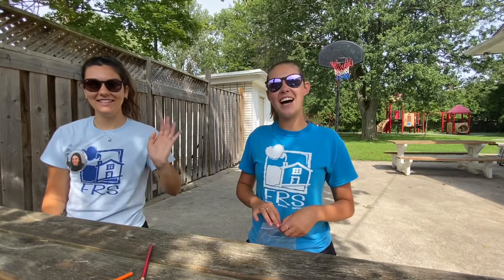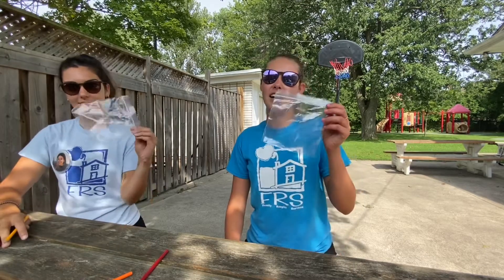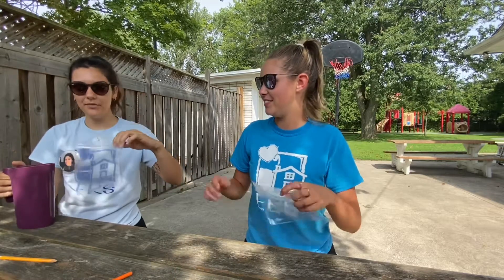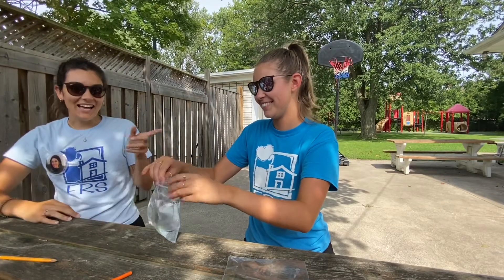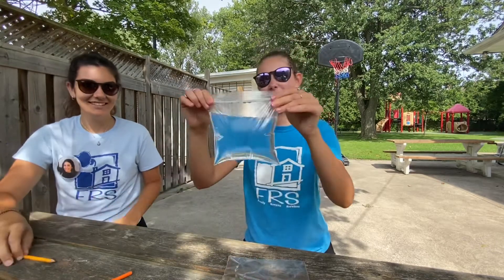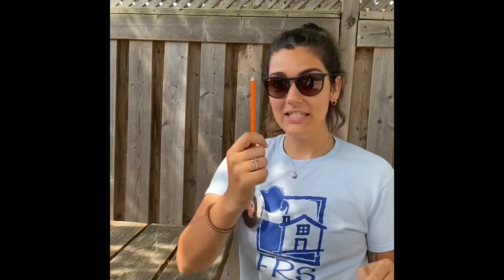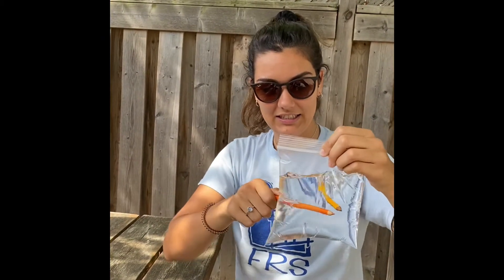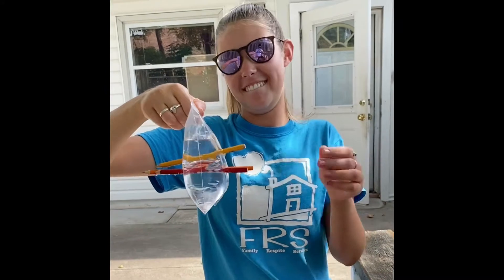Water Bag Experiment